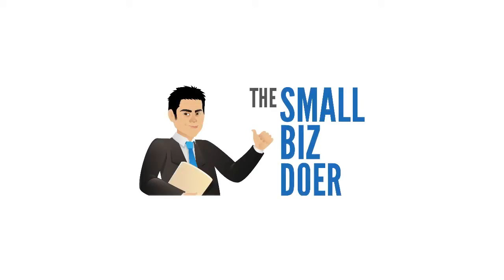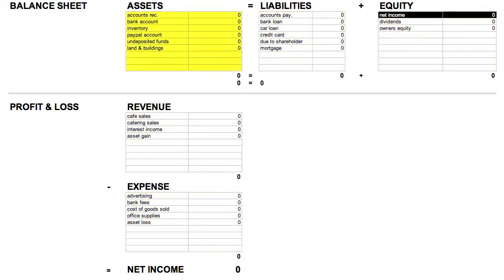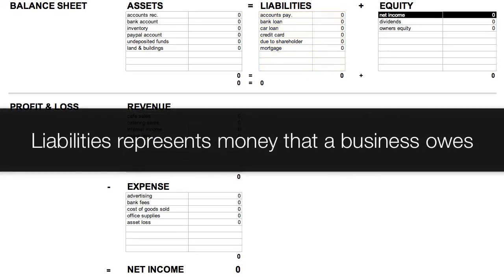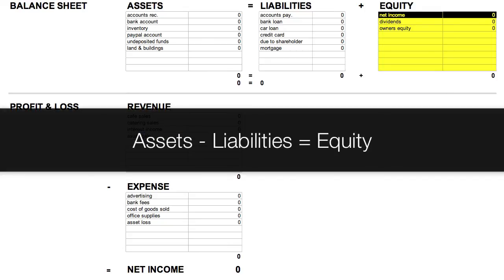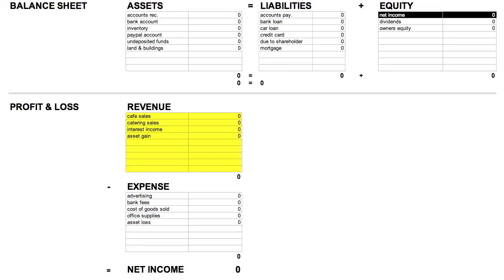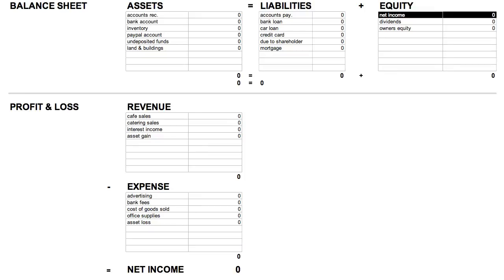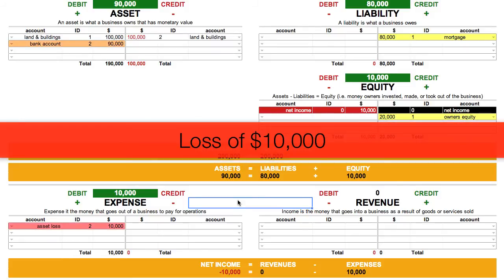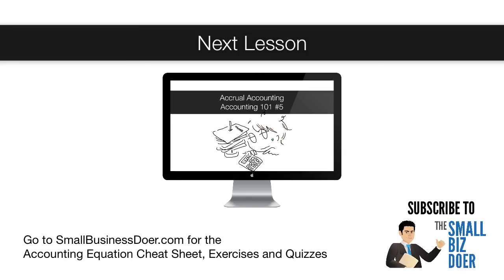The 5 Main Types of Accounts - Accounting 101 #4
Whether you realized it or not, you already know the 5 main types of accounts found in accounting. But in case you don't know that you know, this lesson's for you. Those accounts are Asset, Liability, Equity, Revenue, and Expenses.

Download the Accounting Equation Cheat Sheet by becoming a Small Biz Doer member